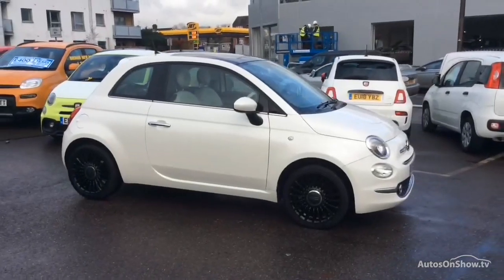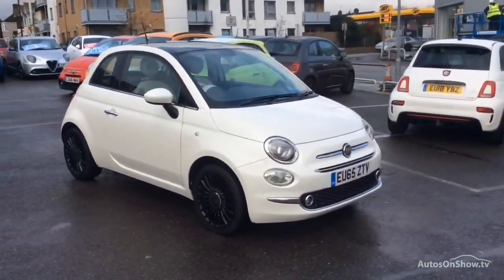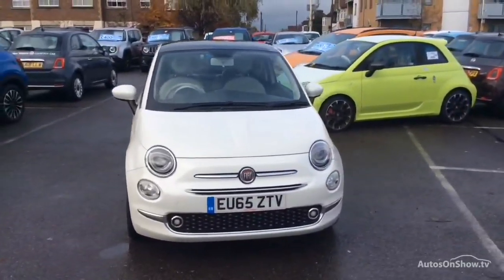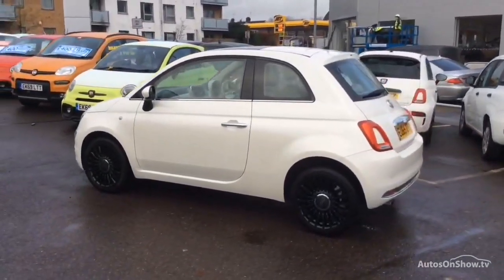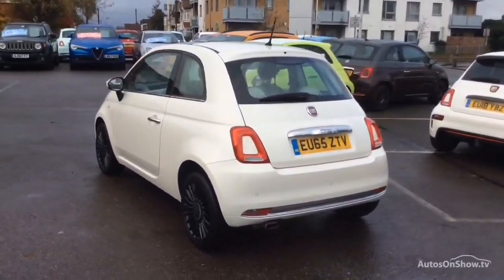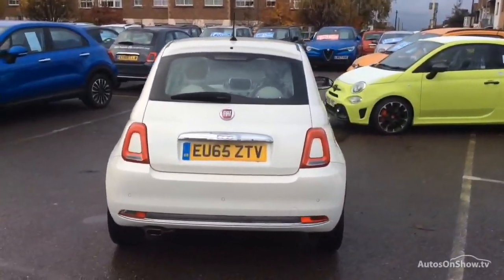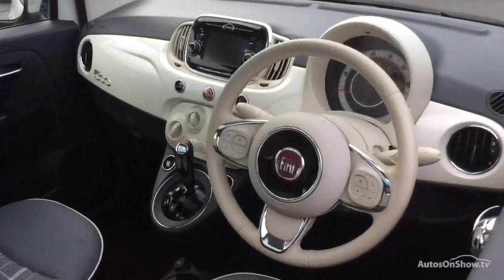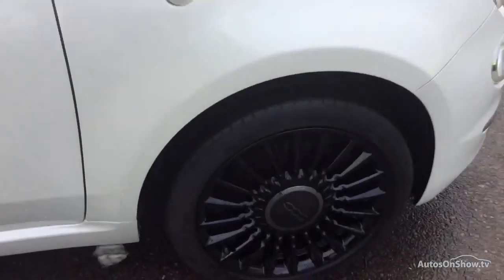EU65ZTV FIAT 500 LOUNGE DUALOGIC WHITE 2015, MC Glyn Hopkin Chadwell Fiat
2015 FIAT 500 LOUNGE DUALOGIC HATCHBACK PETROL, in WHITE